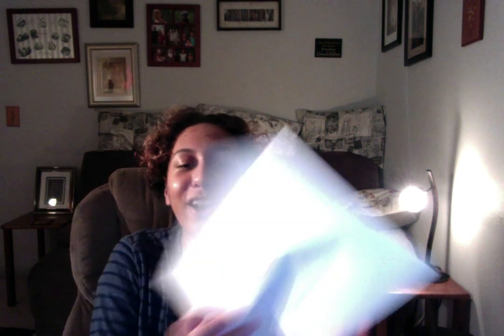Jasmine Angel : Video : Regular Version : Normal Version : Original Audio Version : Year 20 :